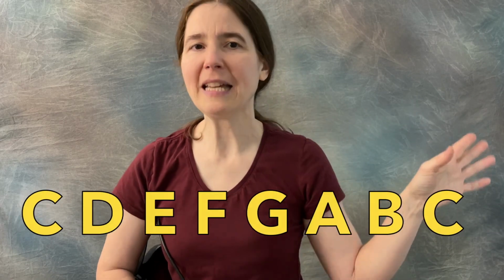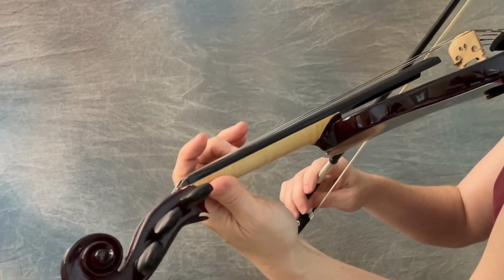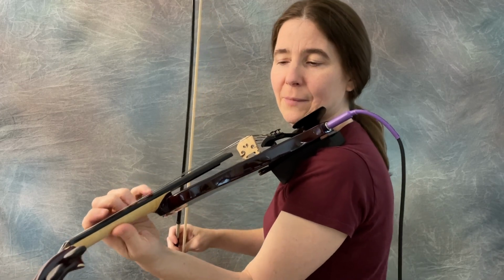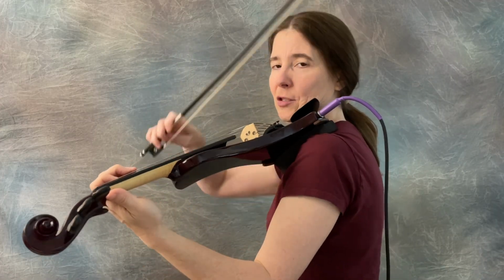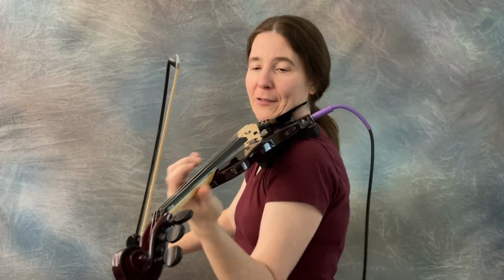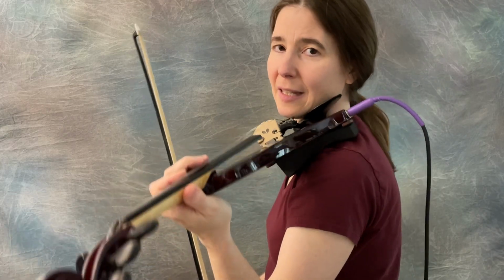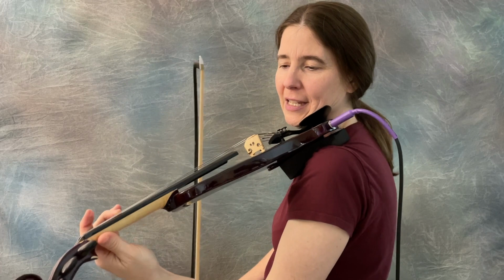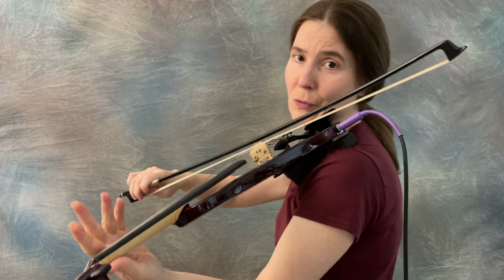Fiddle Fills for Merle Haggard's If We Make It Through December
"If We Make It Through December" is one of Merle Haggard's trademark songs.
It uses the C Be-Bop scale. Come and play!

00:00 Short Demo
00:35 The C Be-Bop Scale
01:36 5-String Be-Bop Scale Play-along
04:00 Tutorial—Fill One
06:56 Fill Two
08:45 Fill Three
13:28 Putting It Together: Original
14:07 4-String Adaptation
14:42 Fill Four
18:02 Tag
19:11 Adaptations

Learn, Grow, Play

Theme Music: "Hannah" by Ruth Roland
performed by Water Bear

Mer Boel and Ruth Roland, Violins
Nate Richardson, Guitar
Bill Cowdery, Keys
Tim Reppert, Bass